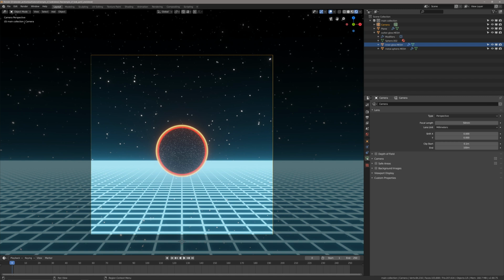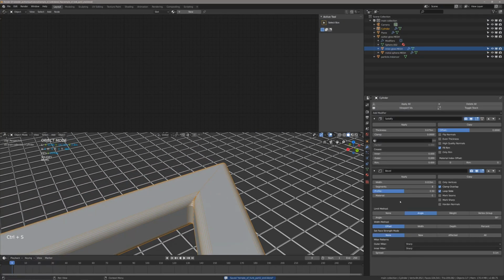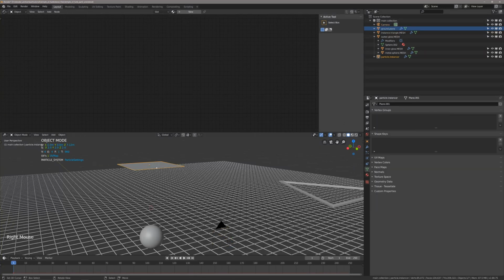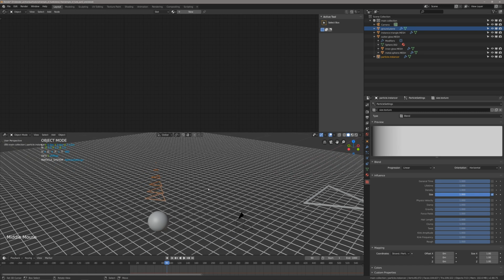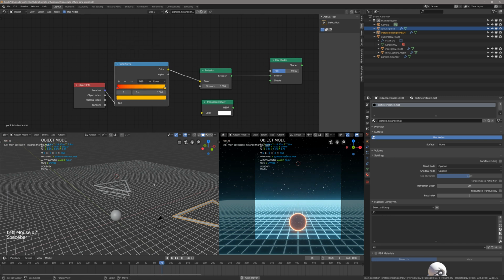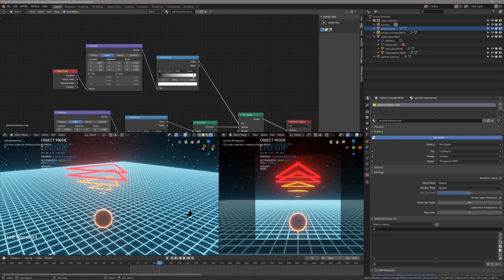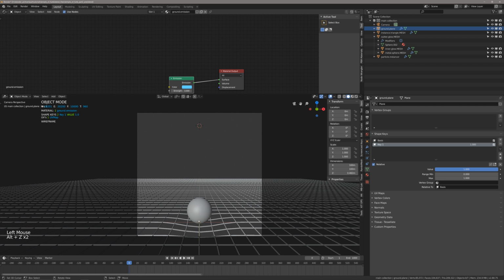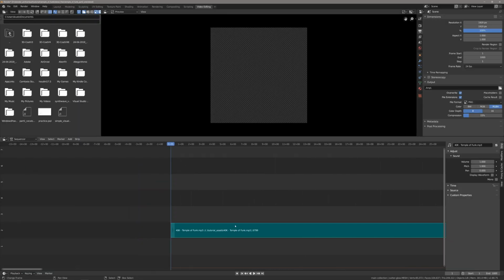Outrun Visualizer Blender 2.8 Intermediate Tutorial - Part 2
In part 2 we cover the particle system and some additional shading.

- Set up a particle system
- Dynamically change particle size with a texture
- Alpha materials inside of EEVEE

STDYUP.